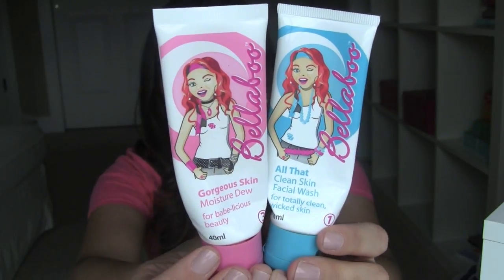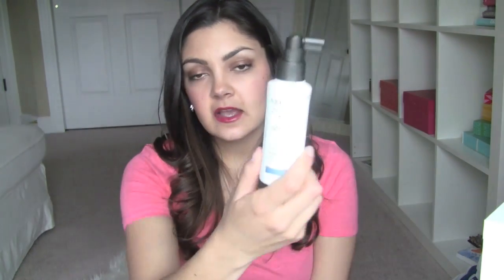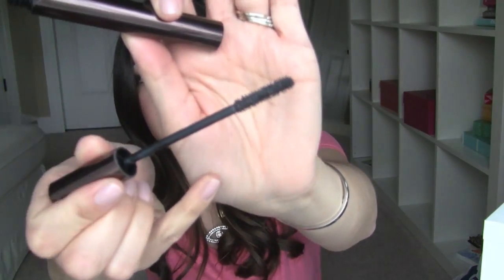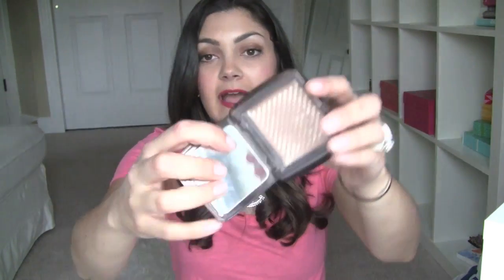Products I've Used Up - April 2014!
Here are all of the products that I have used up since my last empties video, as well as my thoughts on each one, those that I will be repurchasing, and those I won't! I hope you enjoy!